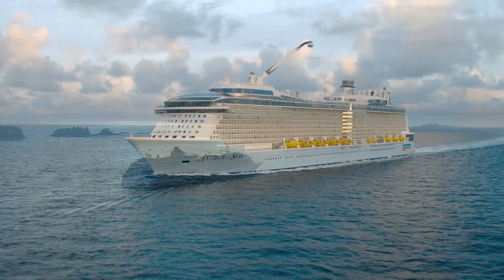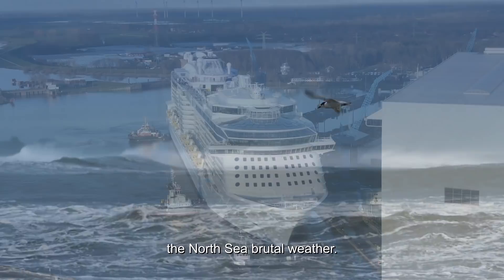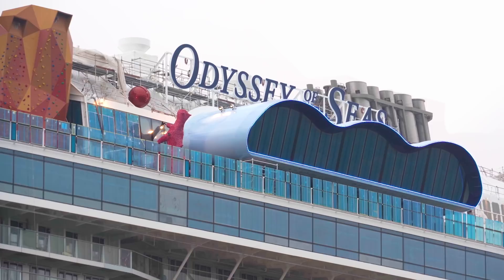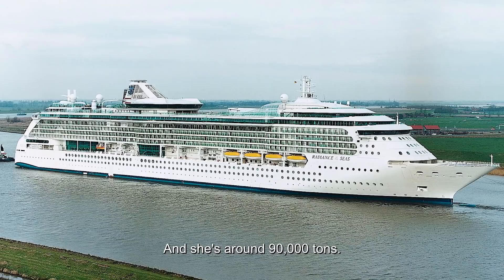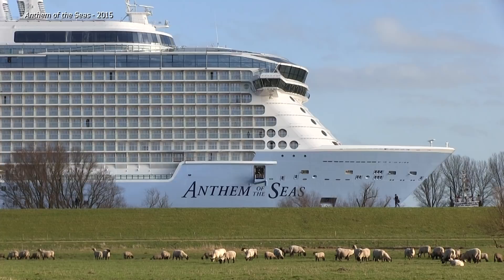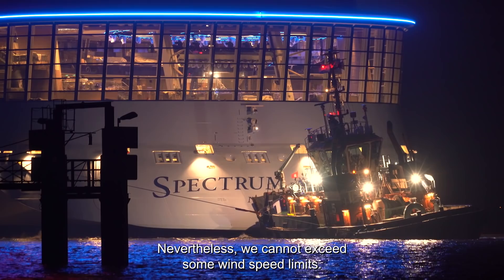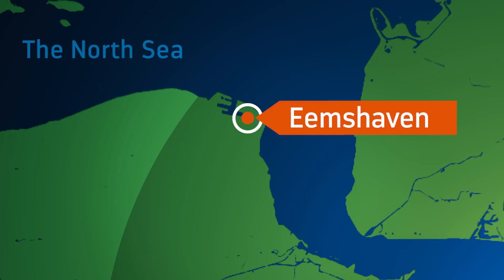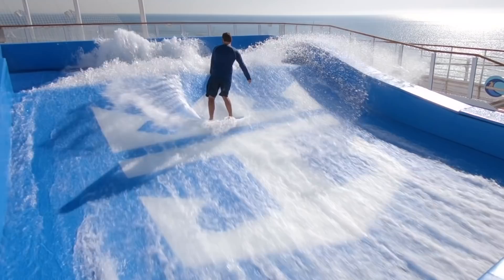The Wonder of Conveyance – How and Why Do Royal Caribbean Ships Sail Down A Narrow River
March 2021 – The journey of a cruise ship begins long before it sets sail with guests around the world. At Meyer Werft shipyard in Papenburg, Germany, every Royal Caribbean International cruise ship built in the last 20 years has first needed to make its way 20 miles (32 kilometers) down the narrow Ems River, while backward, to reach the ocean. This winding adventure called “conveyance” is a process unique to the ships built at the leading shipyard, which is located inland for protection from storms in the North Sea. Watch how it’s done and hear the details about this major cruise ship milestone from the captains, engineers and experts who have managed to flawlessly take these ships, as large as 1,138 feet long (346 meters) and 136 feet wide (41 meters), out to the open sea throughout the years. To date, Royal Caribbean’s 169,000-gross-ton Odyssey of the Seas is the largest ship to complete the process, along with sister ships Quantum, Anthem, Ovation and Spectrum of the Seas.